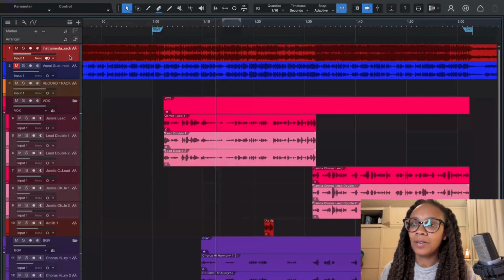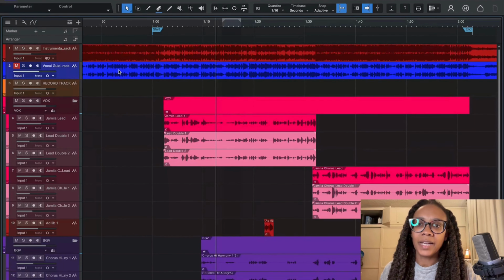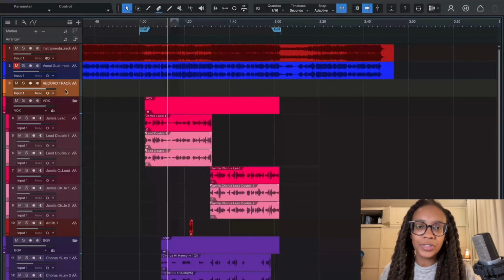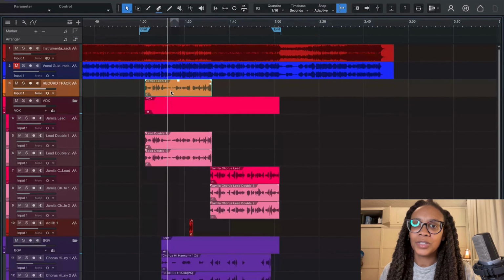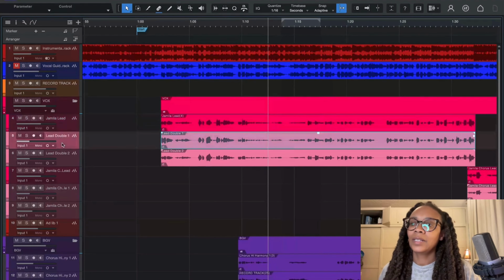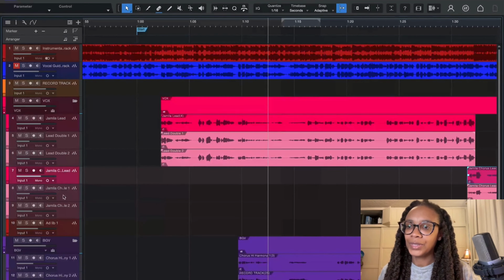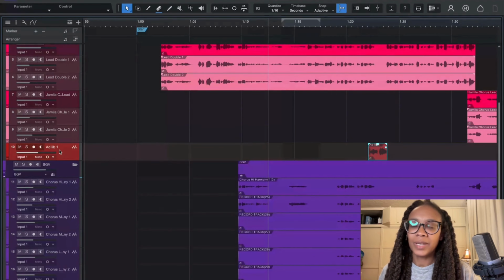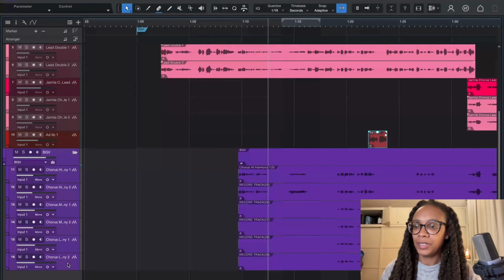How To Make A Singer Demo Reel That Will Get you Hired